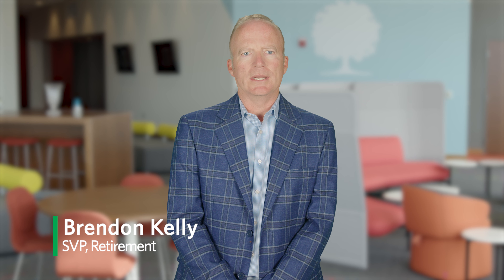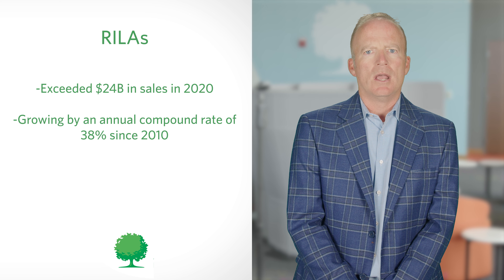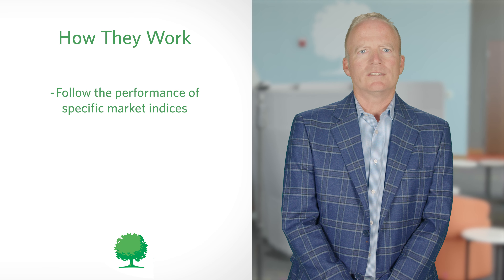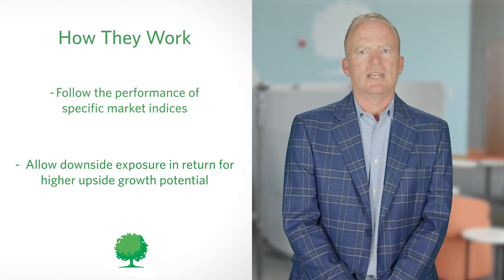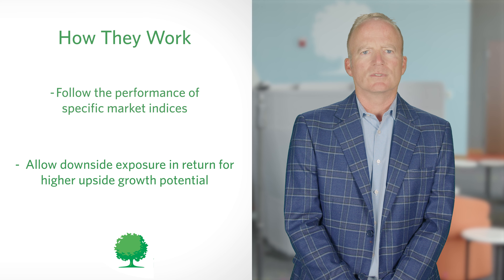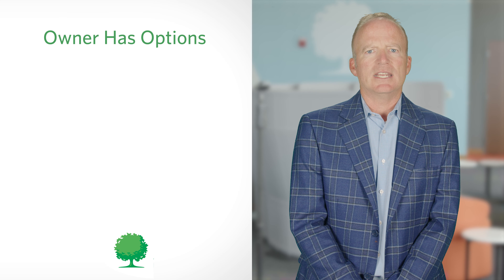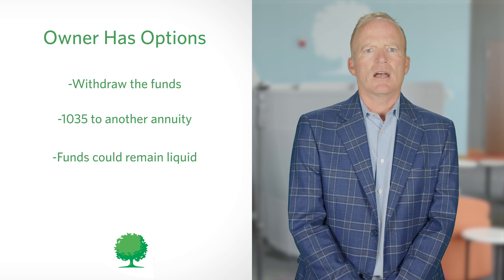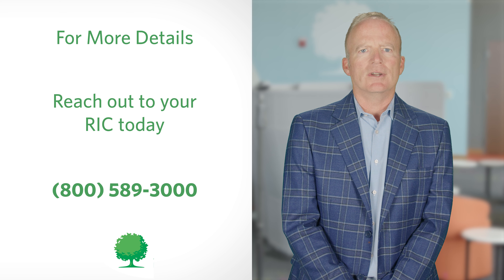Understanding Registered Index Linked Annuities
Registered Indexed Linked Annuities — or RILAs — combine features from both indexed and variable annuities — offering market-linked growth potential while mitigating the risk of downturns. See when they might be a suitable solution and how they work. This video is intended for advisor use only.